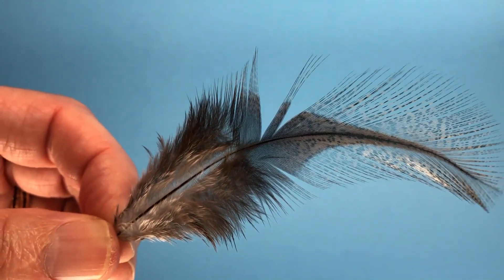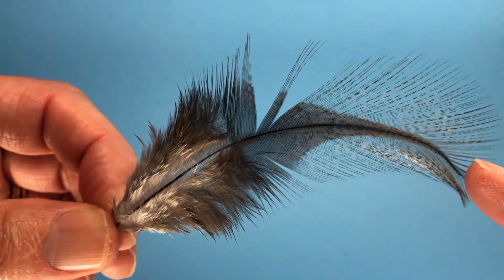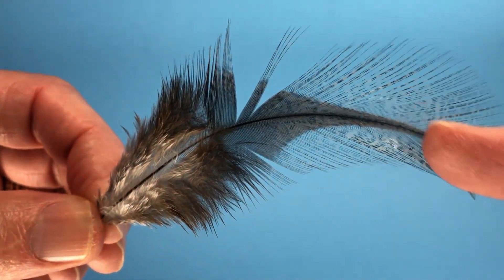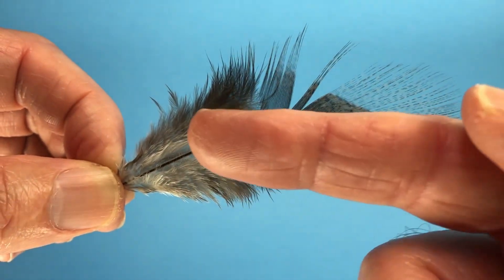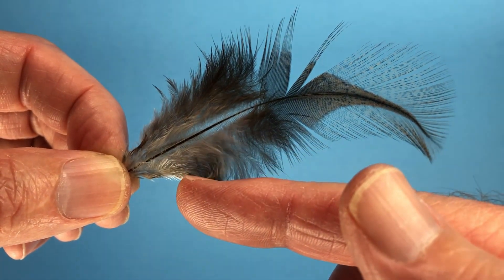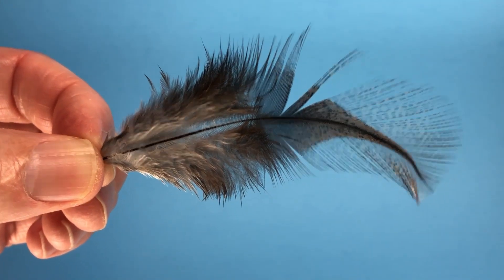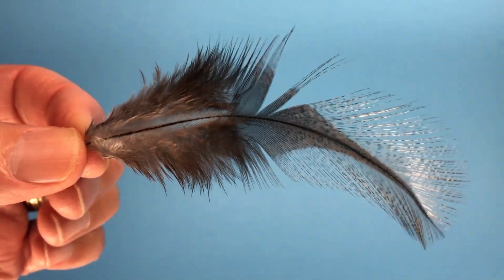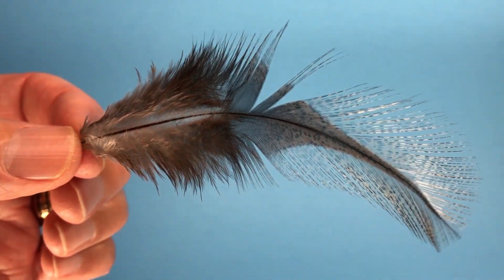Feather Anatomy Part 1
Wayne Luallen looks at the basic structure of a feather.

From the series Wayne's Tying Tips on the Global FlyFisher.